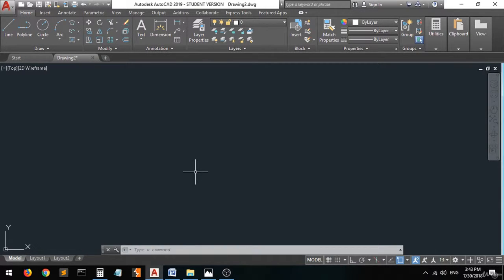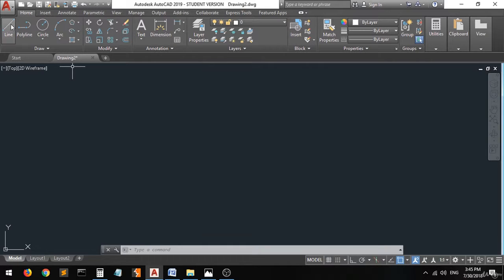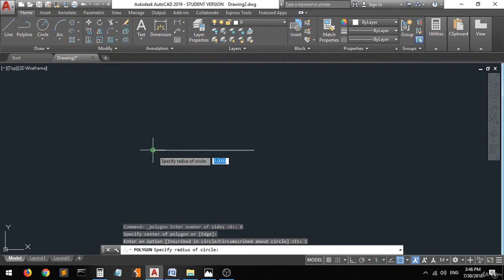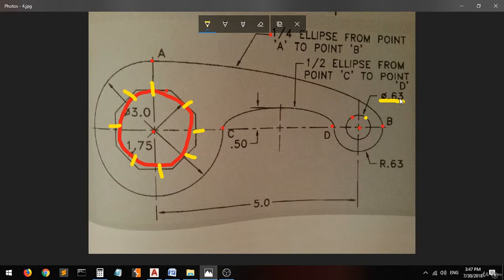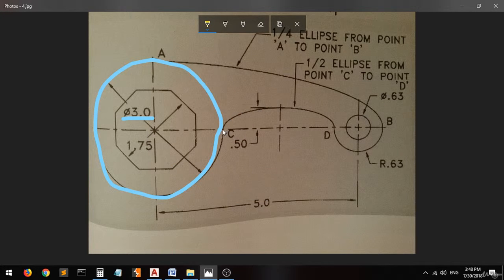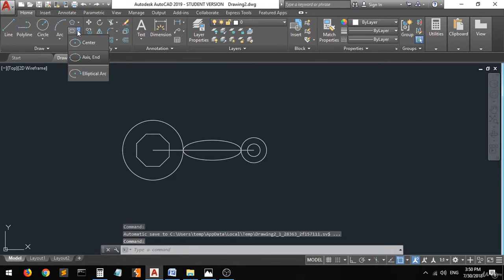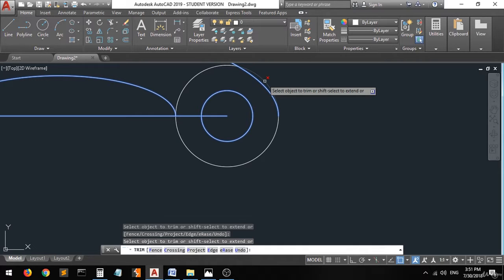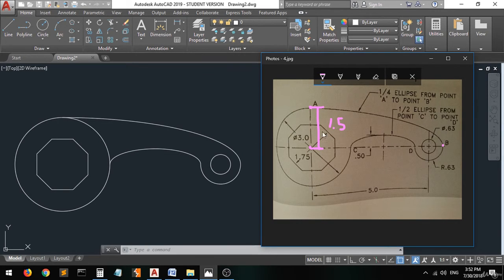Practice Exercise 03 - polygon and ellipse